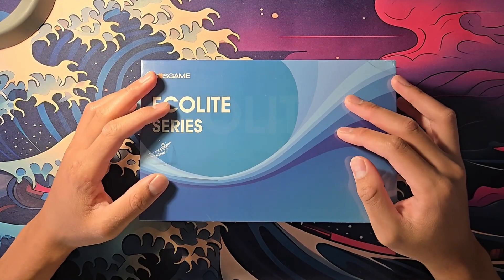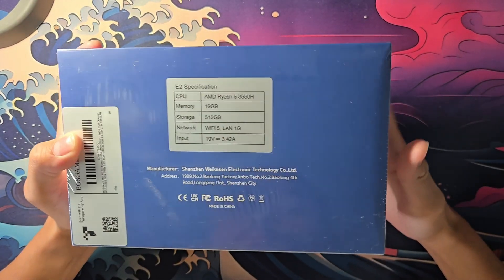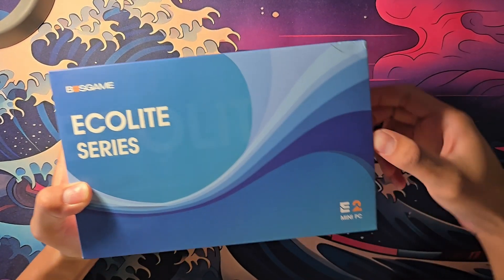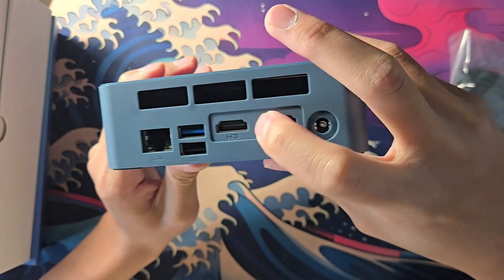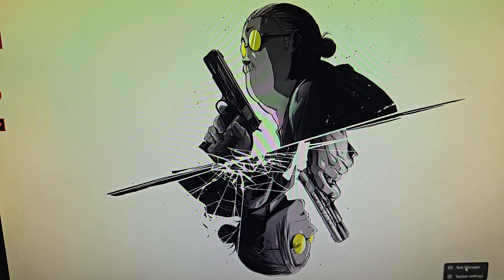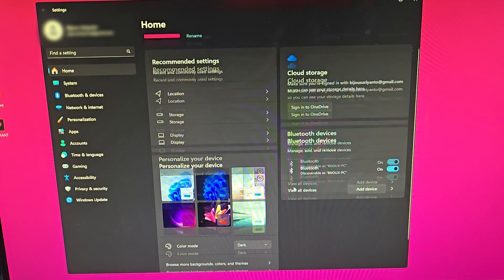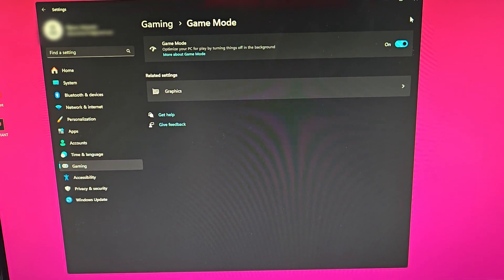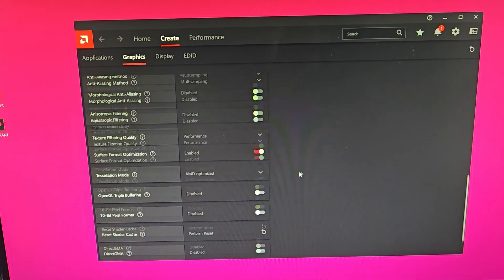BOSGAME E2 Mini PC Honest Review | Ryzen 5 3550H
I tested the BOSGAME E2 Mini PC (Ryzen 5 3550H) with an unboxing, honest review, and some Windows 11 optimizations. Also tested its gaming performance in Valorant - and shared why it might not be the best pick for gaming.

Mini PC on Amazon